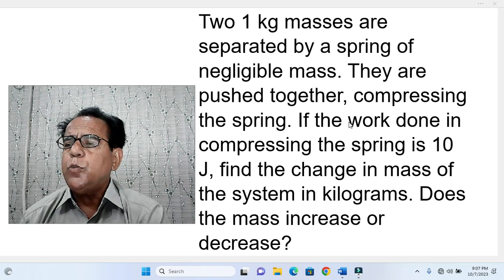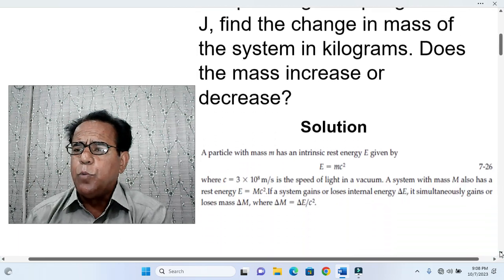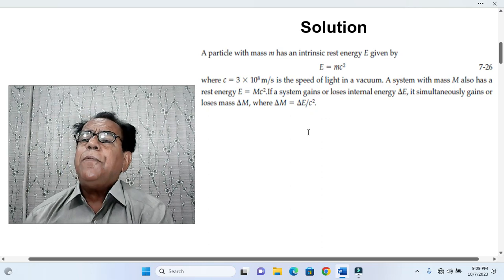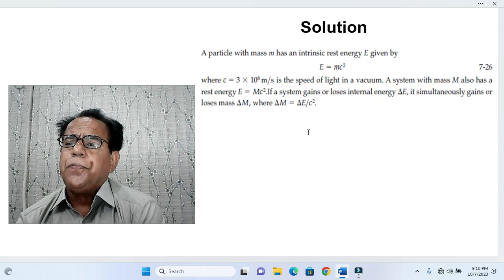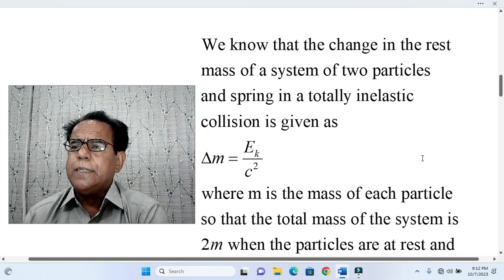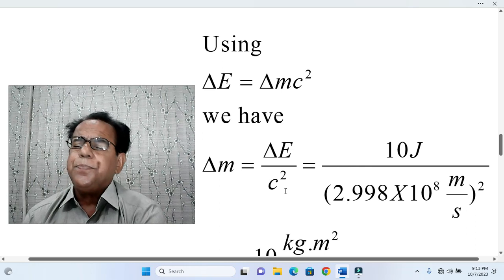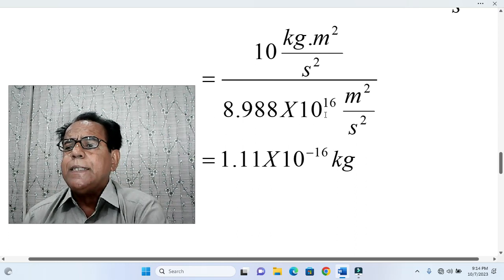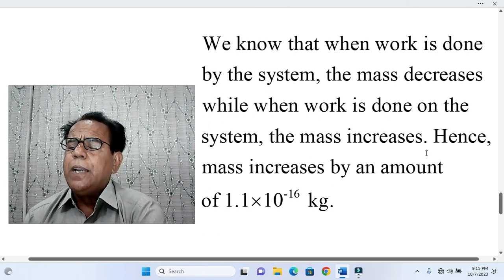Change in the Rest Mass of an Inelastic Collision (two masses and spring system)